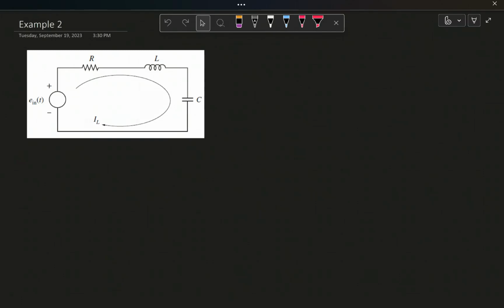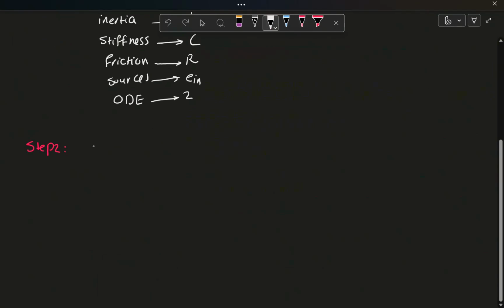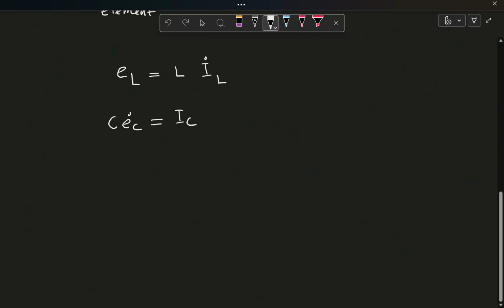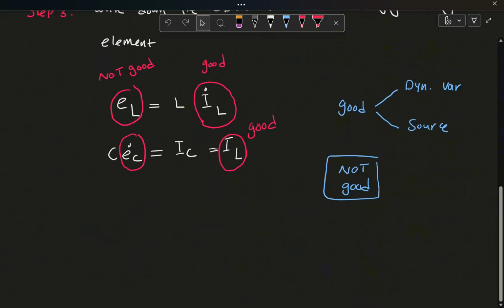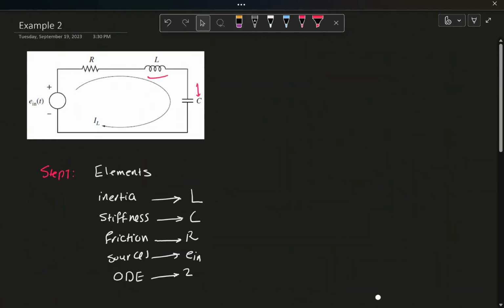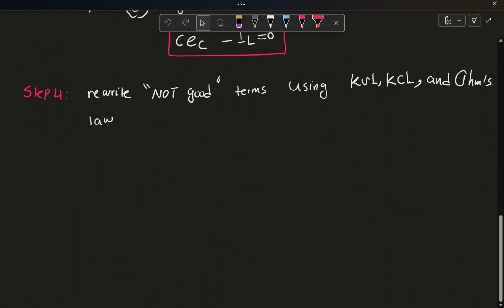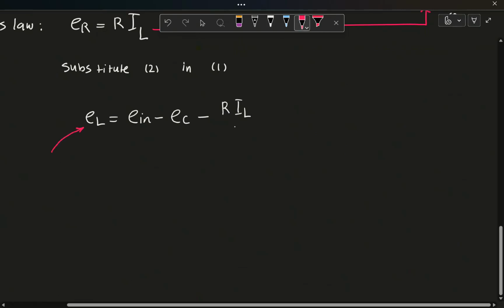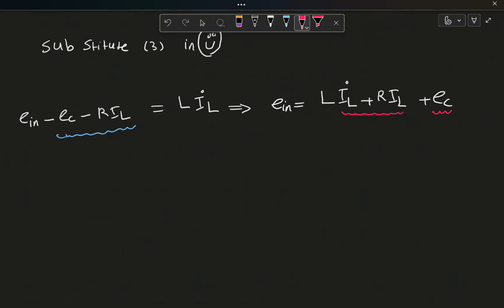Modeling an RLC Circuit Using the 4-Step Physical System Approach | Electrical System Dynamics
In this video, we expand our electrical system modeling by walking through an RLC circuit using the same 4-step physical modeling framework you've seen in earlier videos.

You’ll learn how to:

1- Classify components (inductance, capacitance, resistance) into mechanical analogs

2- Identify the system’s dynamic variables

3- Derive the ODEs for energy-storing elements (inductor and capacitor)

4- Express the system in terms of input voltage and dynamic state variables

This RLC model is foundational in understanding oscillatory behavior, resonance, damping, and the transition from passive to active electromechanical systems.

🎓 A must-watch for controls students, electrical/mechatronics engineers, and anyone preparing to model motors, sensors, or full hybrid systems.